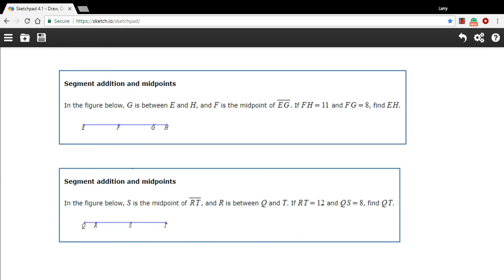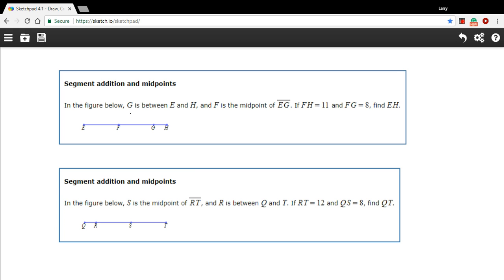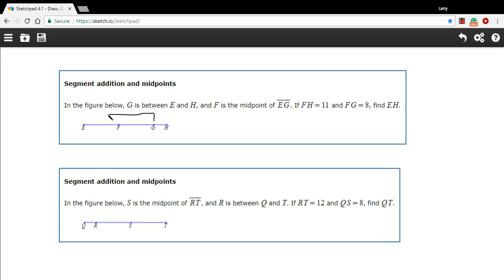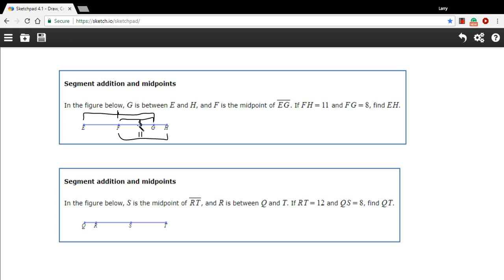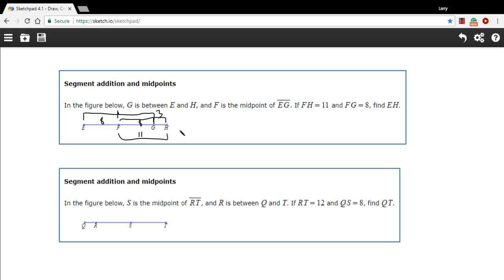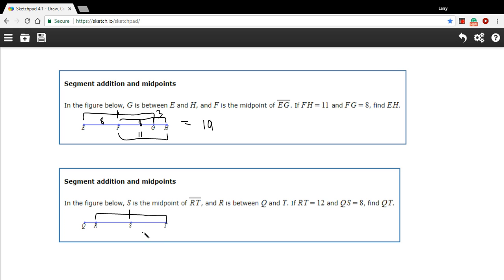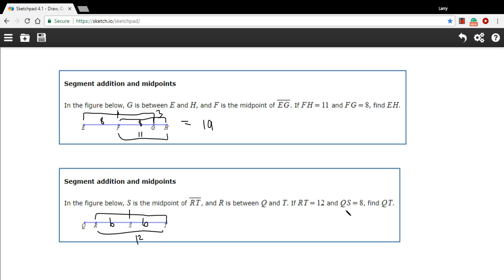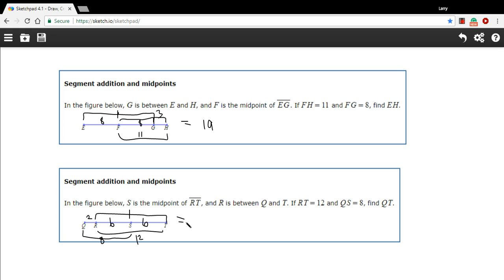Segment addition and midpoints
How to solve problems involving segment addition and midpoints